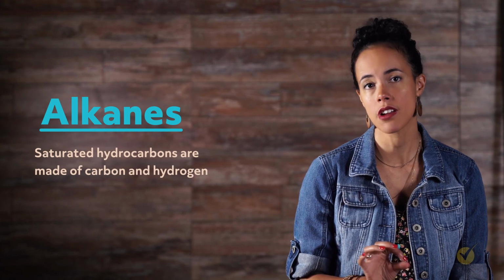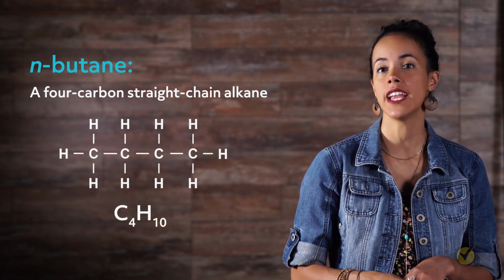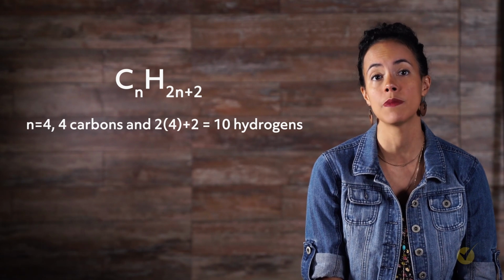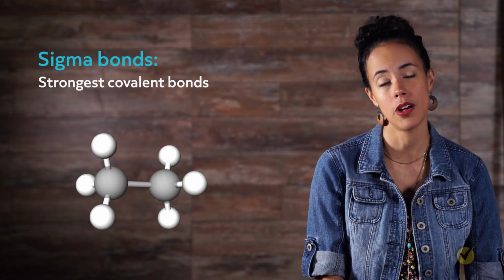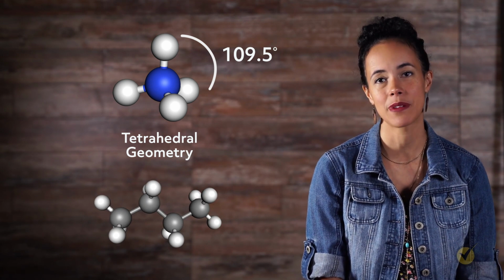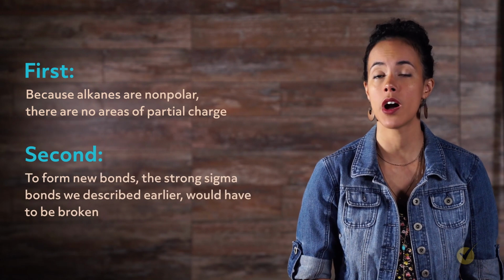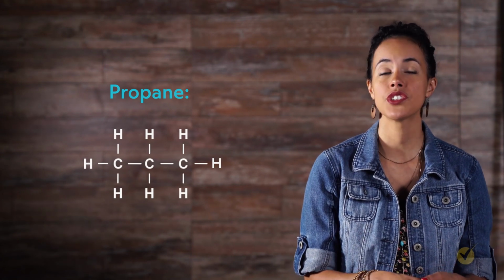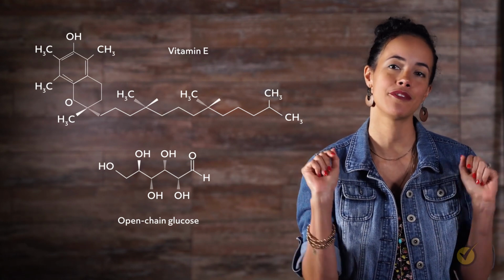Properties of Alkanes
Hi, and welcome to this video on alkanes. Alkanes are saturated hydrocarbons. This means they are made of just carbon and hydrogen and that there are no double or triple carbon-carbon bonds.